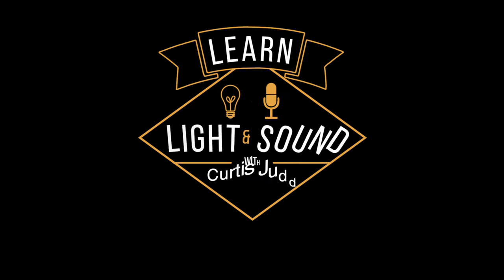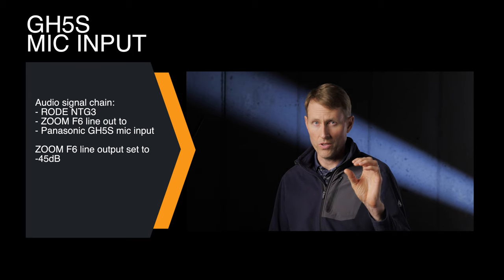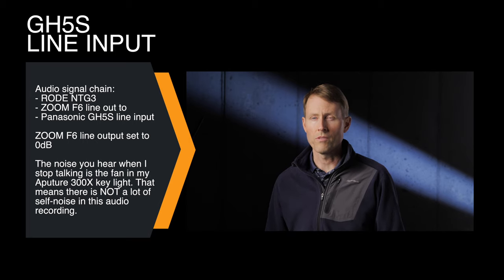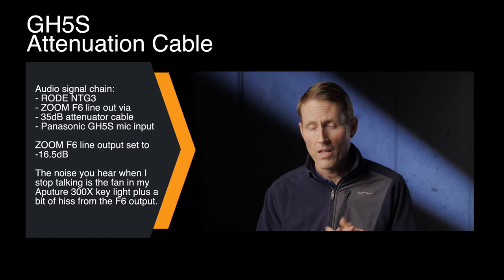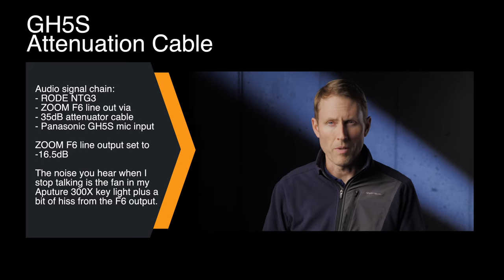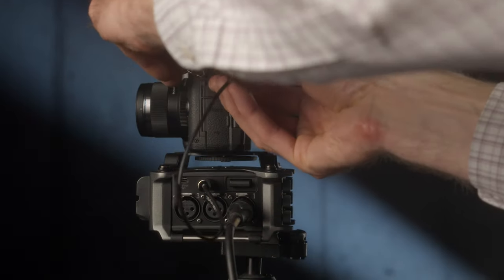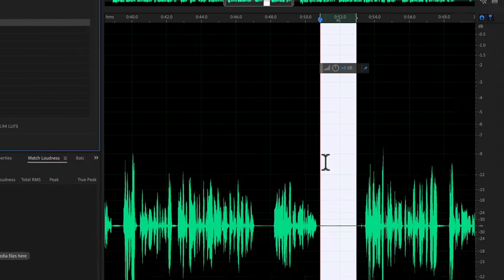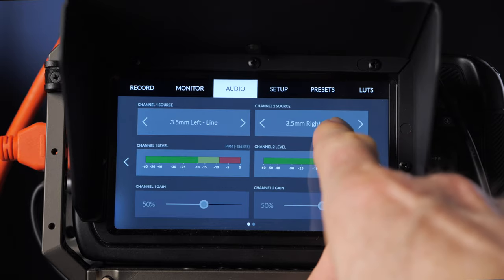Zoom F6 Line Out Issue & Workaround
In today’s episode, we demonstrate an issue with the ZOOM F6 and how to work around the issue. Specifically, when sending audio from the ZOOM F6 to a hybrid camera with a 3.5mm input, you have to reduce the output level on the F6. But when you do this, a substantial hiss is introduced to the audio. To fix this, you can use an attenuator cable to reduce the audio level which solves the issue.

If you’d like to learn how to make great dialogue audio for your film and video projects, please have a look at my courses including processing dialogue audio in Adobe Audition and DaVinci Resolve/Fairlight, recording sound, how to use the Zoom F4, F6, F8, and F8n, and how to get the most from the Sound Devices MixPre series of recorders.

- MOVO -35dB Attenuator Cable - B&H, Amazon
- ZOOM F6 Audio Recorder - B&H, Sweetwater, Amazon
- Blackmagic Pocket Cinema Camera 6K - B&H, Pictureline
- Sigma 24-70 f/2.8 DG OS HSM ART Lens - B&H, Pictureline, Amazon
- Blackmagic Pocket Cinema Camera 4K used for most of the B-roll - B&H, Pictureline
- Olymus 45mm f/1.8 lens - B&H, Amazon
- Panasonic GH5S camera - B&H, Pictureline, Amazon
- Panasonic 12-35mm f/2.8 OIS lens - B&H, Pictureline, Amazon